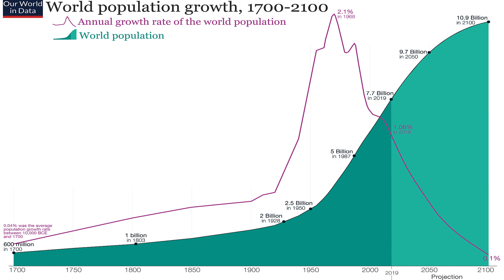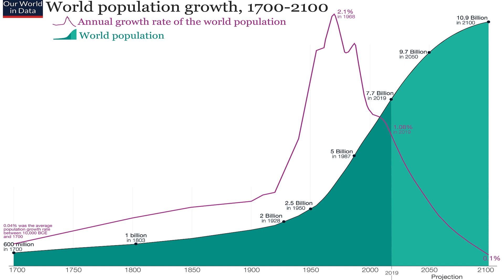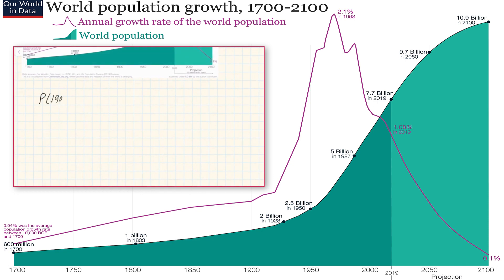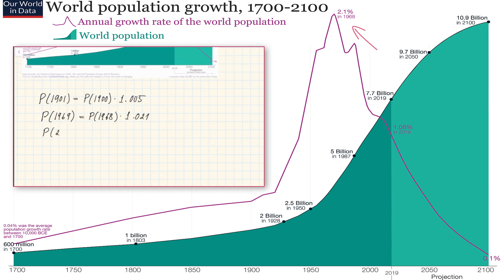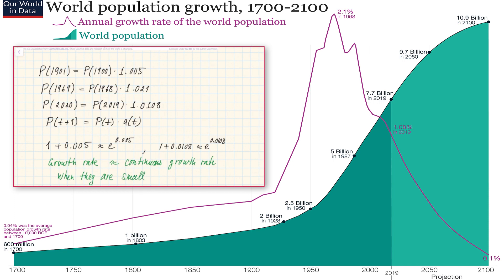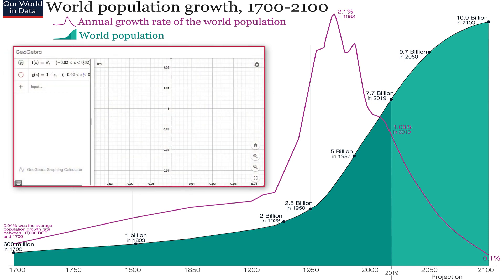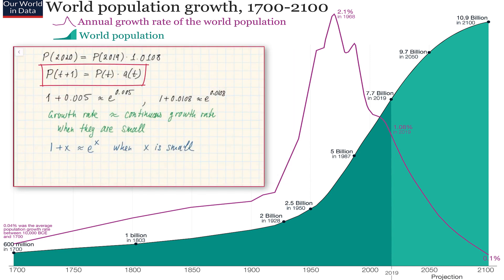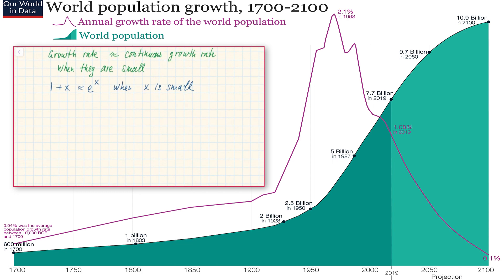World Population -- exponential growth with constantly changing rates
When I write "log" at the end of the video, I mean "ln". Can you think of another example of exponential growth with constantly changing rates?